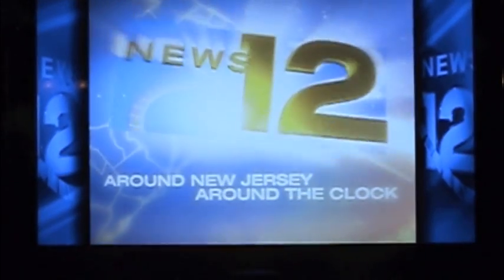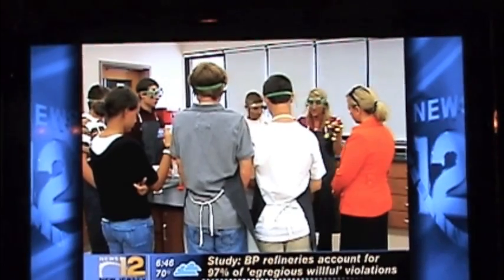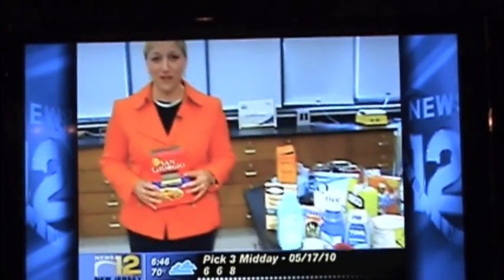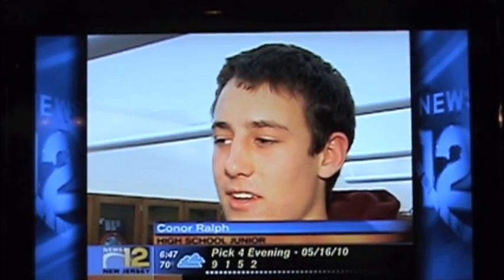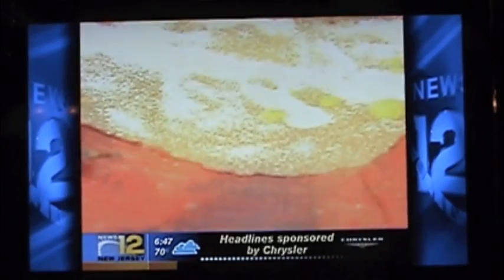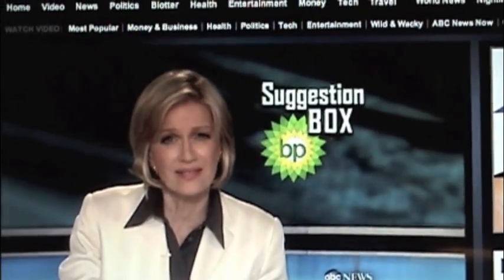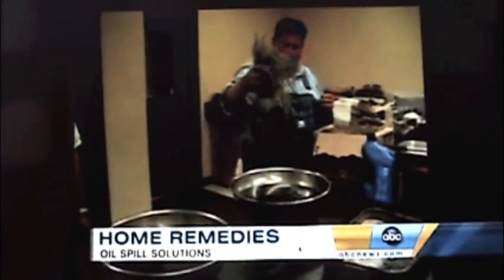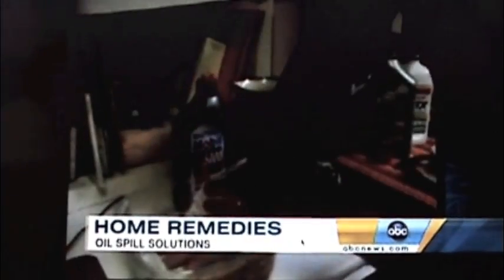High school students solve oil spill with fiber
On May 5, 2010 students in Michelle Silverstone's period 6 chemistry class conducted an experiment in order to find a solution to the Gulf Oil Spill disaster. Using Metamucil Ryan Allmers, Joe Amato, Conor Ralph, Ross Tetro, Ryan Queler and Jon Stouber discovered a solution to contain the Nation's worst oil spill in it's history. Now we as the students who discovered this idea are fighting to push our solution into the media and eventually use it in the Gulf of Mexico. TOGETHER WE CAN SAVE THE WORLD.